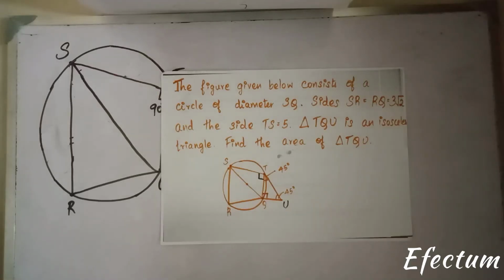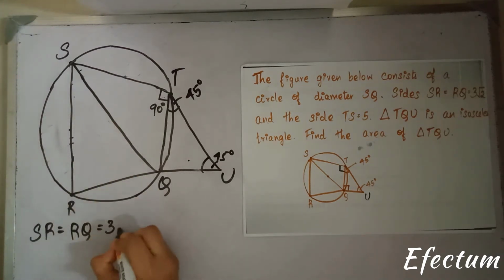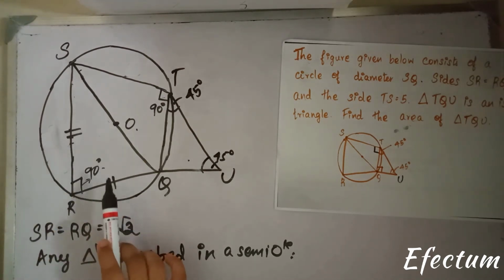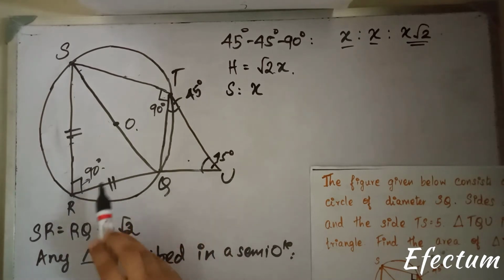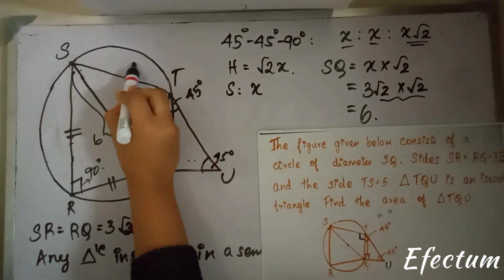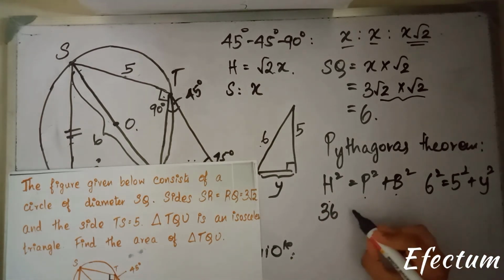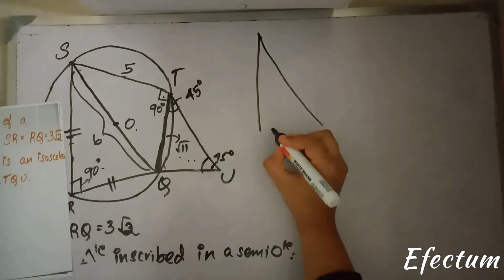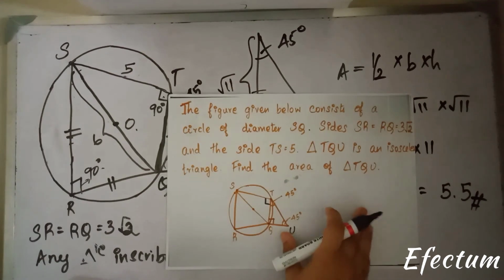Aptitude Talent - Geometry (Isosceles Triangle, Pythagoras theroem)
You can solve any aptitude problem using these tricks and strategies. It is useful for placement, job interviews and competitive examinations such as bank exams, tnpsc, Gre.